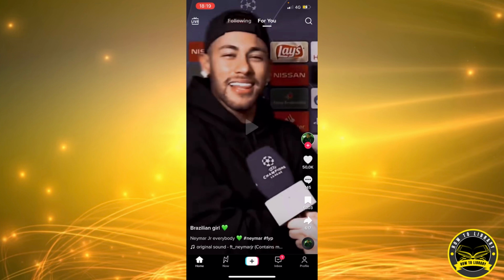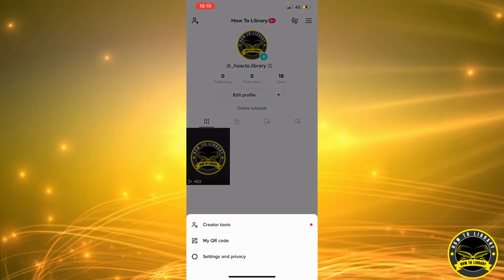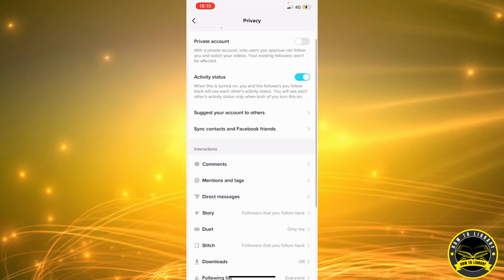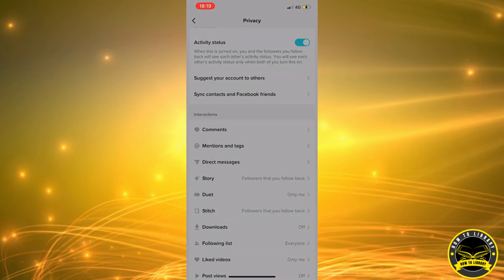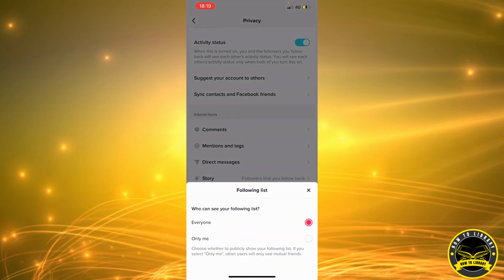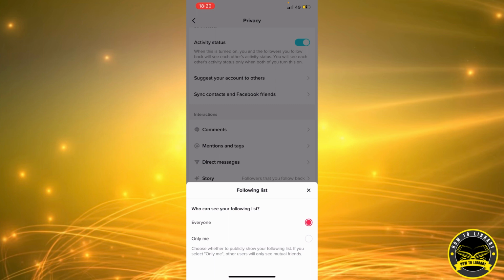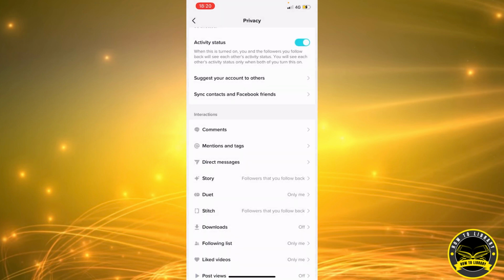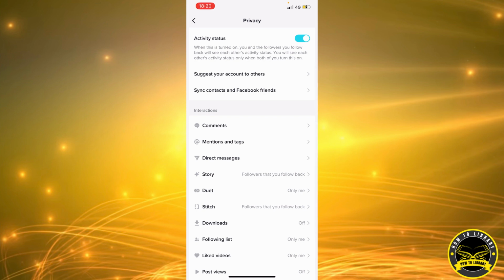How To Set Who Can View Your Following List On TikTok - Quick And Easy!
Learn How To Set Who Can View Your Following List On TikTok. It is really easy to do and learn to do it in just a few minutes by following this super helpful tutorial to get a better understanding of everything.